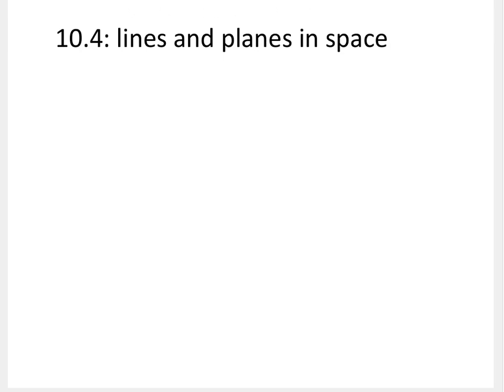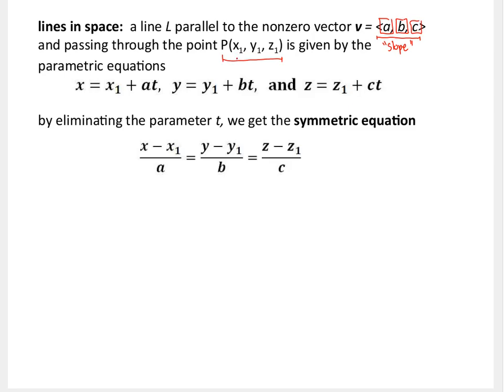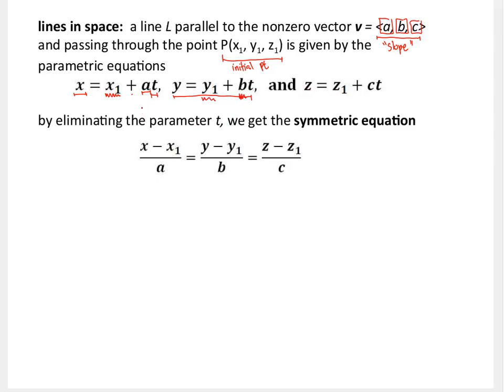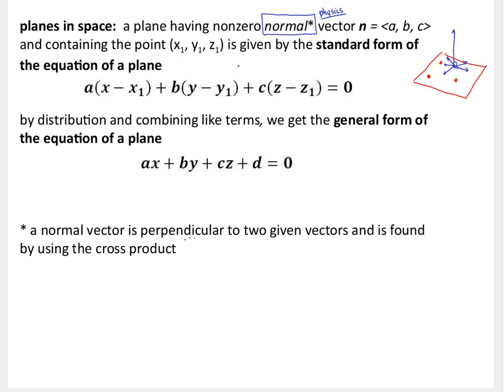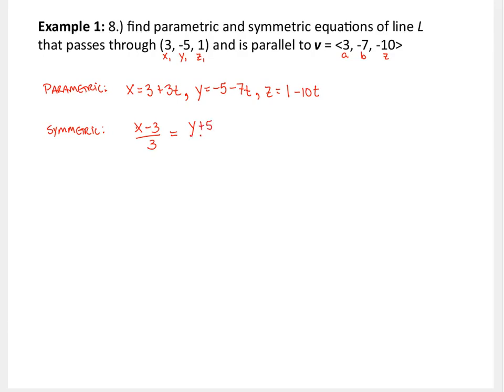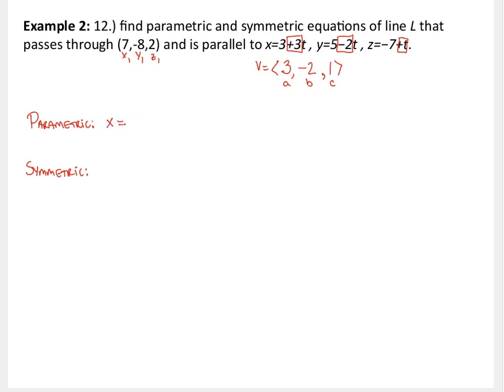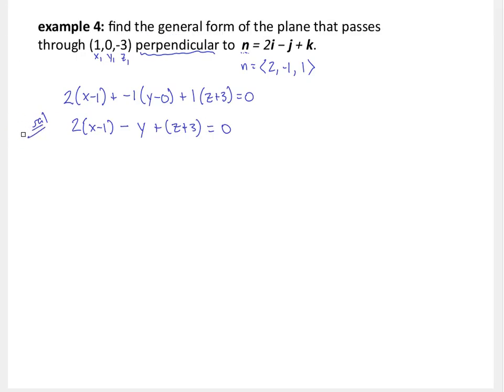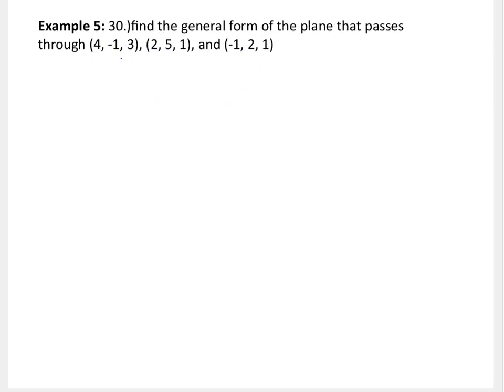A2PC: 10.4 - Lines and Planes in Space